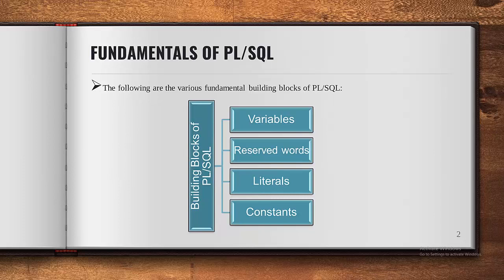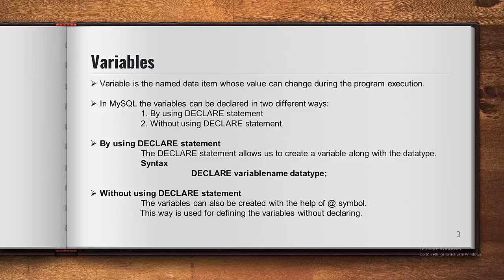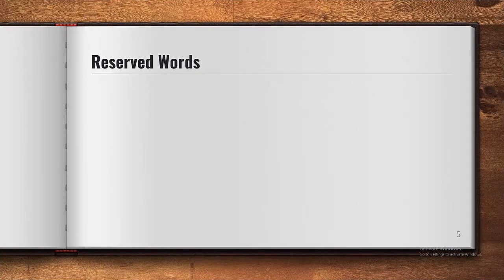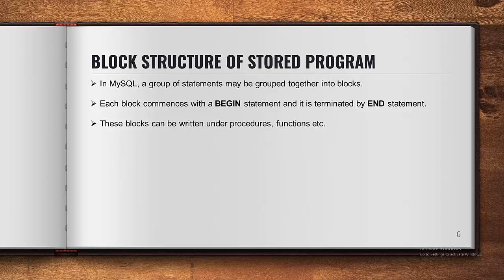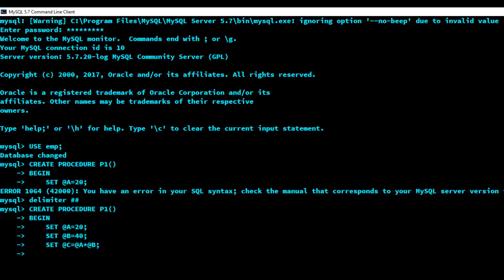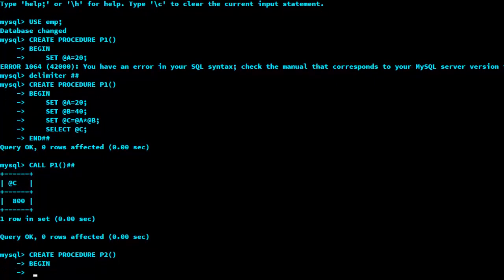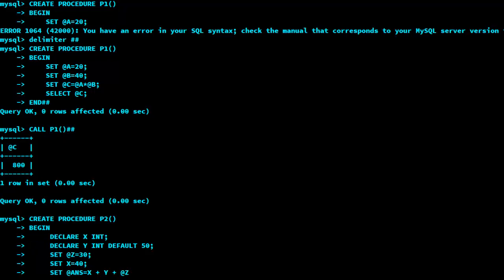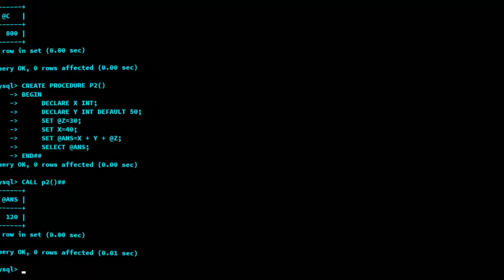ADVANCED SQL FUNDAMENTALS OF PL SQL SESSION 3